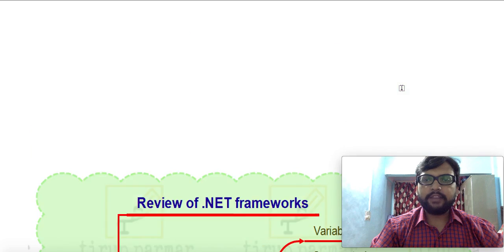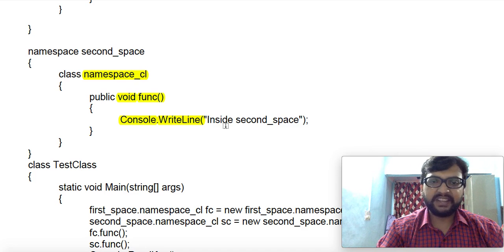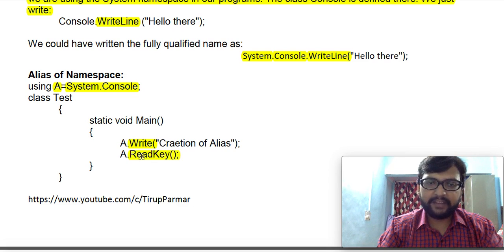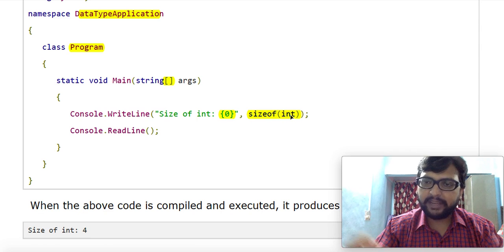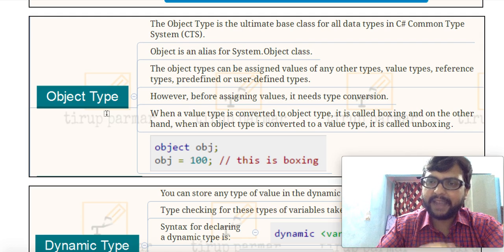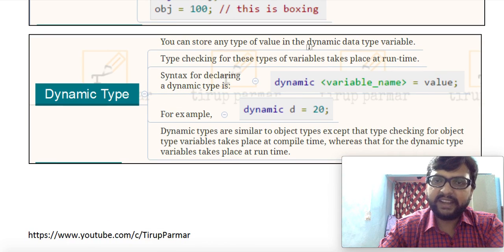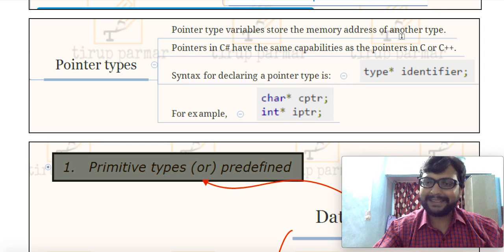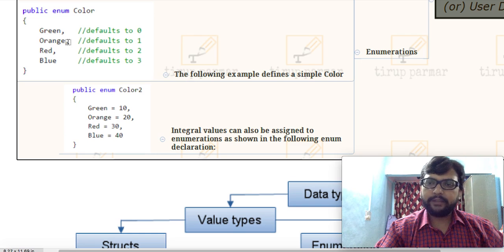TYBSc(IT) - C# with ASP.NET - Unit 1 - Lec 2 - namespace and alias, data types in C#.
Points Discussed in this lecture:-

1. What is namespace? How to create namespace and alias?
2. Explain different types of data types in C#.
OR
Explain primitive and non-primitive data types in C#

Data Types:- Value Type, Reference Type - (Object Type, Dynamic Type, String Type), Primitive or Predefined Datatypes, Non-primitive or User-defined Data types.